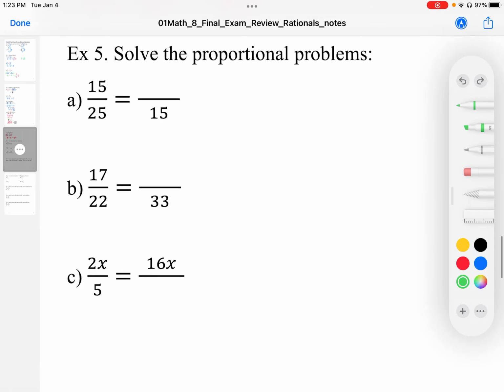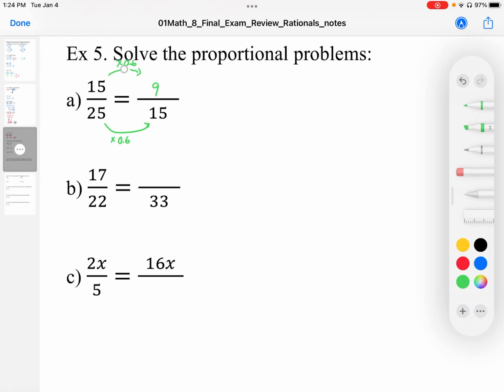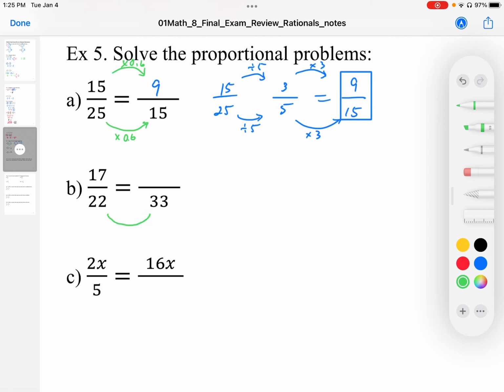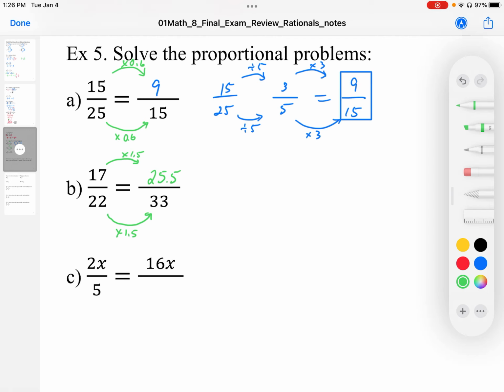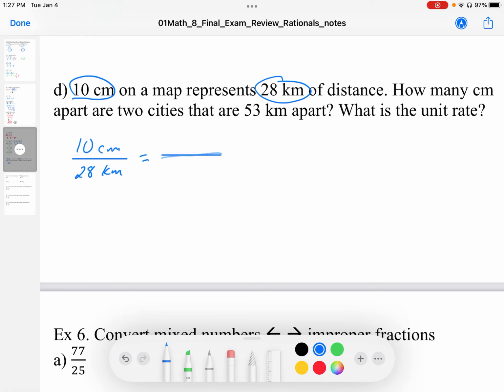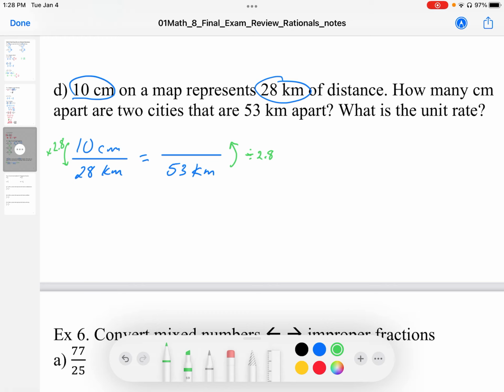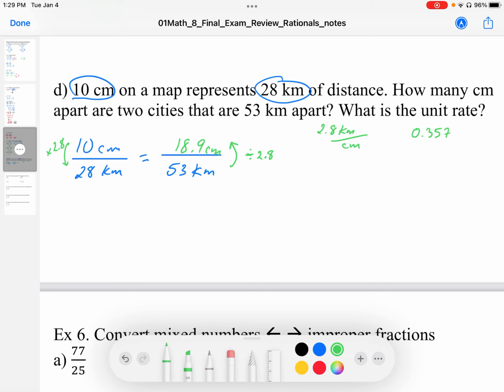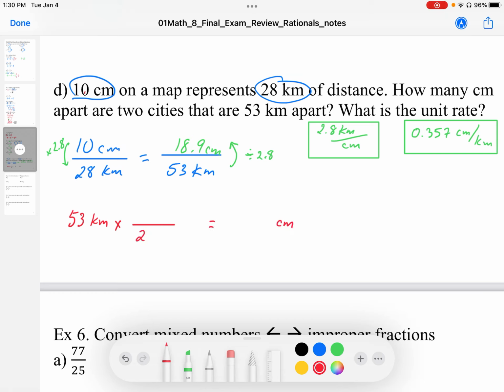01 Math 8 Final Exam Review Rationals Part4